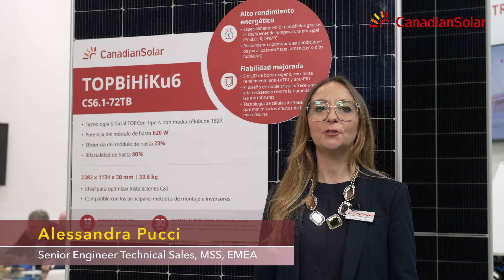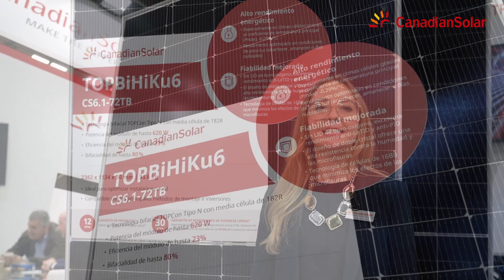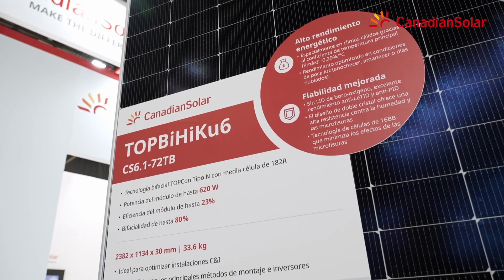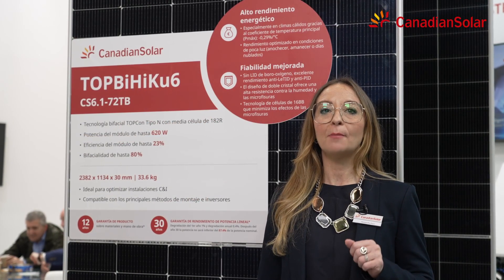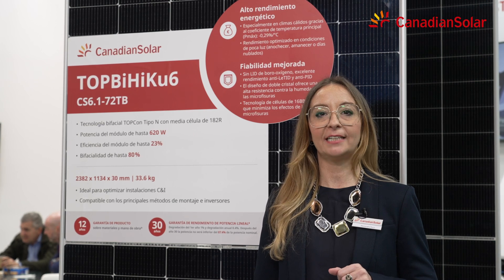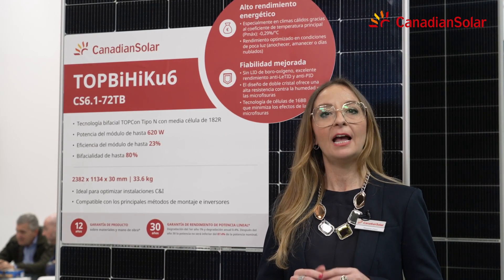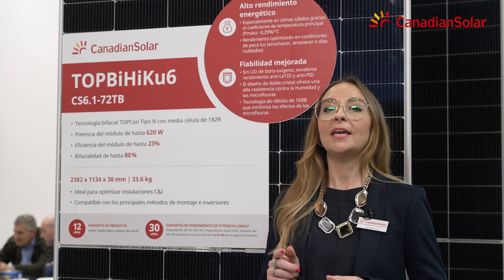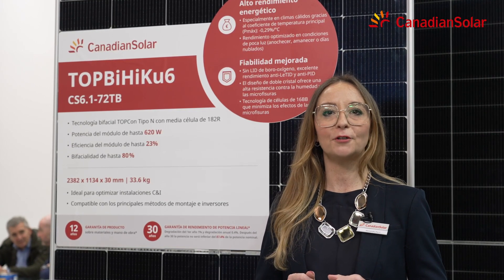Quick facts about the new TOPBiHiKu6 CS6.1-72TB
Get insight into our new TOPBiHiKu6 CS6.1-72TB, based on 182 mm half-cut n-type TOPCon cell with power up to 620W and efficiency of up to 23%.